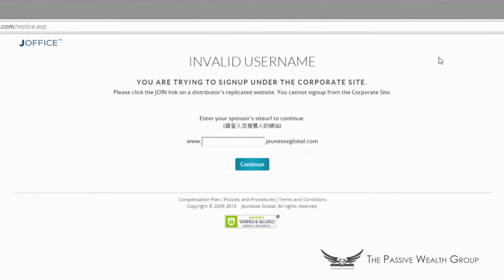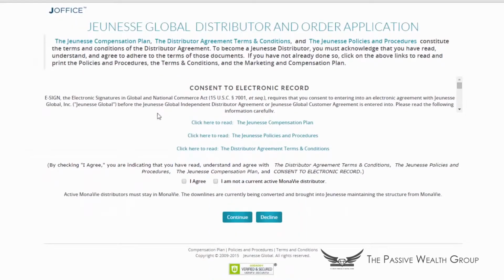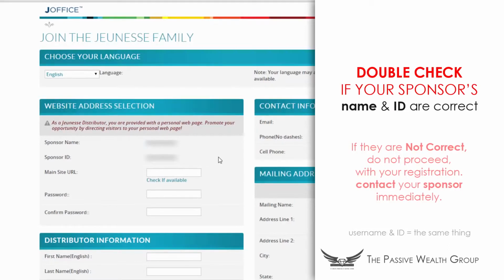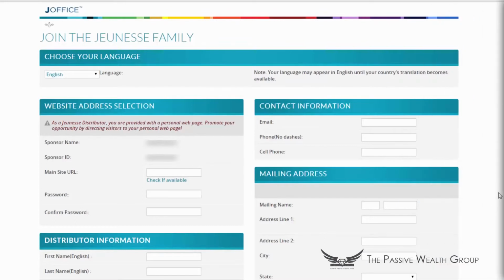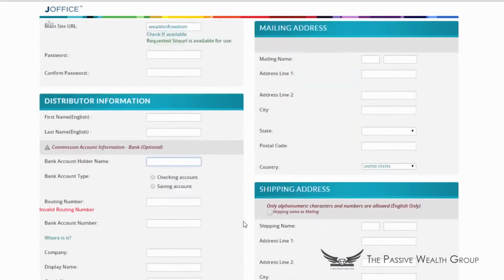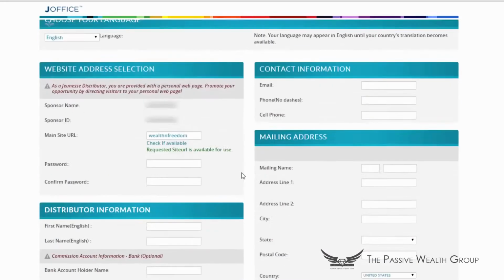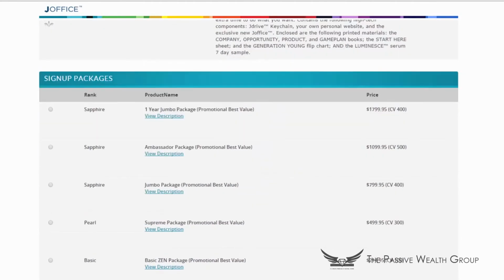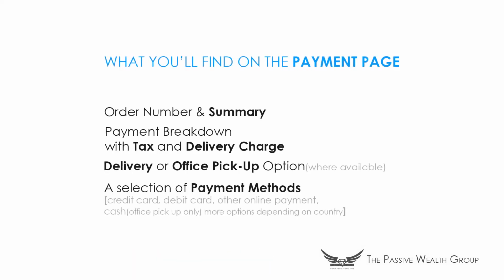How to Register with Jeunesse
If you would like to register and become an official Jeunesse Distributor, go you may key in your sponsor id -- newonlineprofits

We'll see you in the Facebook training community group exclusively for Jeunesse Distributor.

how to sign up Jeunesse
how to register Jeunesse
Jeunesse global
Jeunesse instantly ageless
Jeunesse reserve testimonials
Jeunesse reserve
Jeunesse global chinese
Jeunesse malaysia
Jeunesse compensation plan
Jeunesse longevity tv
Jeunesse chinese
Jeunesse luminesce